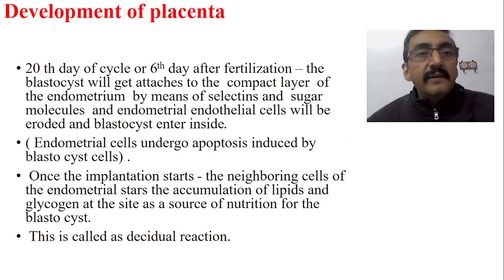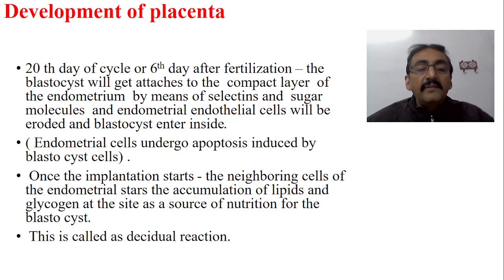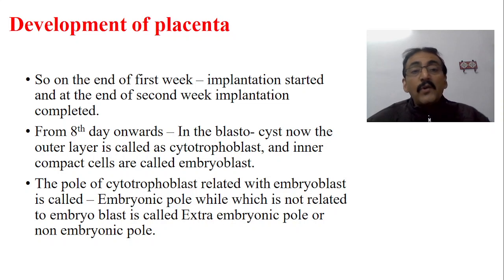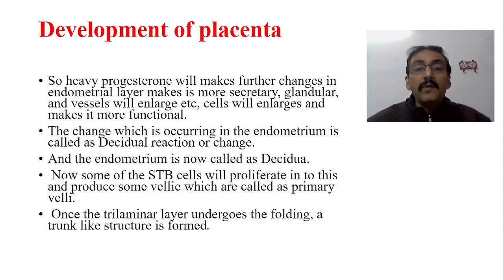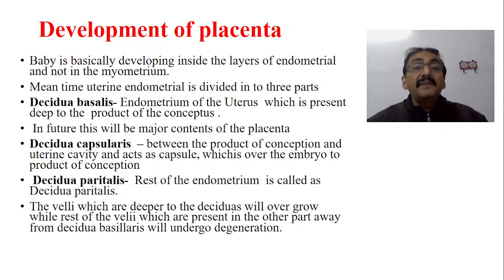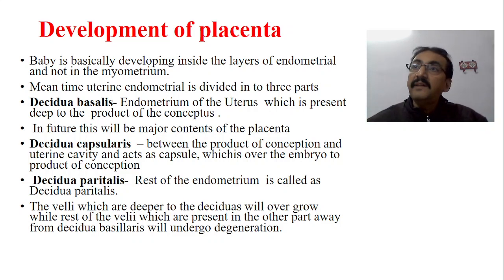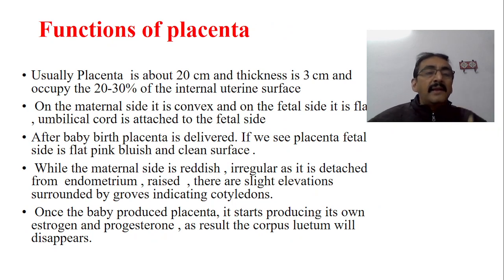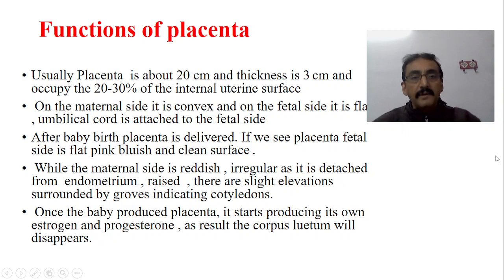Fetal development -22